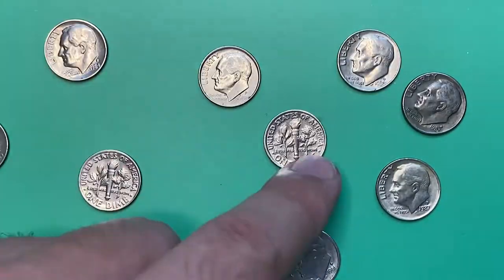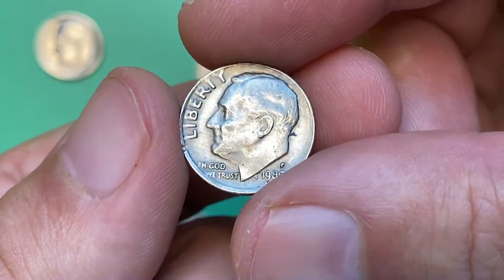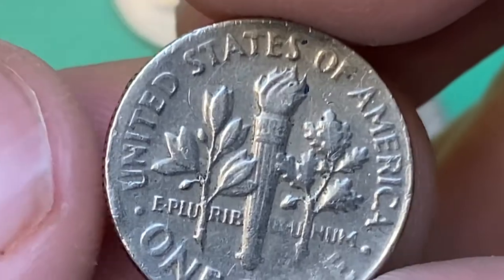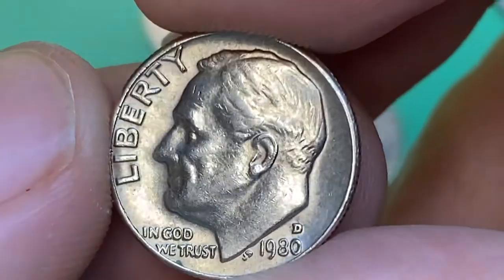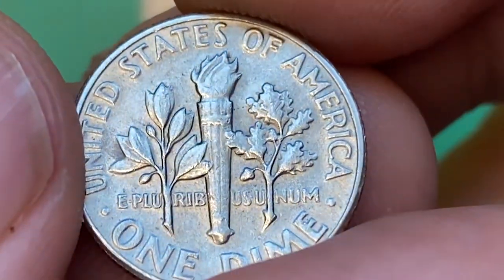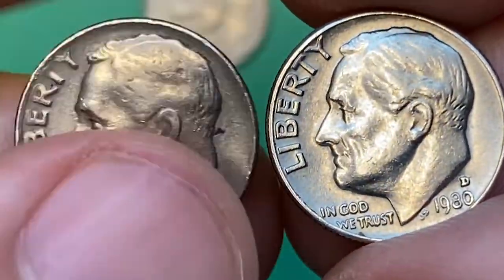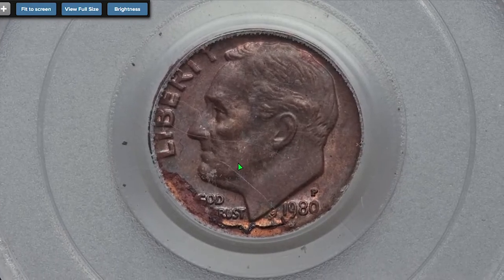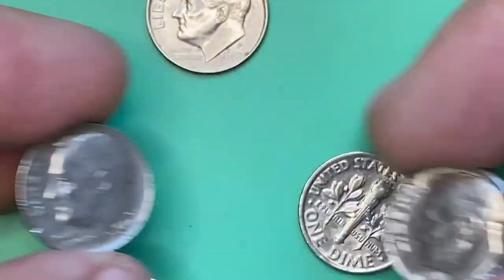Rare 1980 dime coins that make over $170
In this video, we'll show you how to turn 1980 dime coins into over $170 in just a few easy steps.

This is a great method for generating extra income, and it's incredibly easy to do. All you need to do is find rare 1980 dime coins and sell them online. By following our simple tips, you can increase your income by over $170 in just a few short weeks! So don't wait any longer, start turning your 1980 dime coins into cash today!